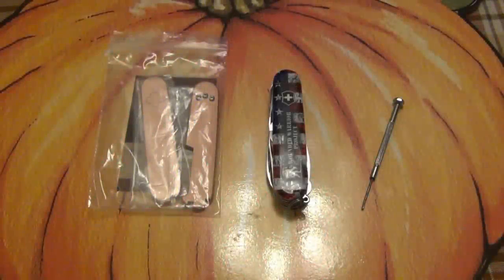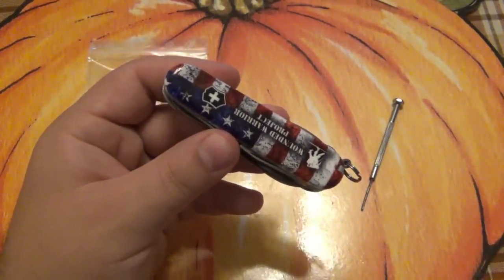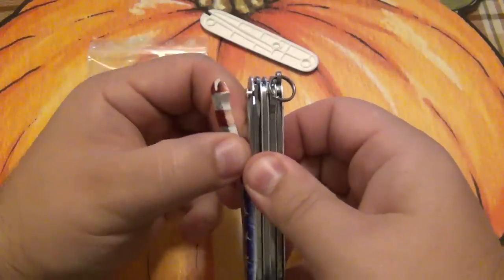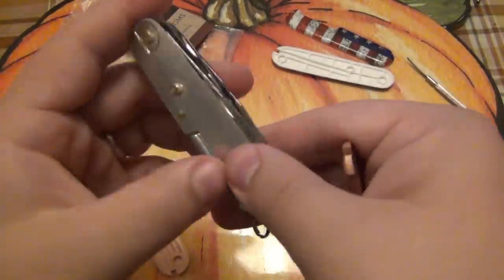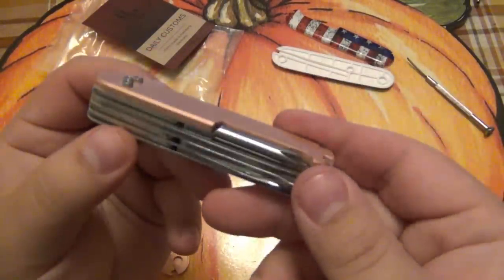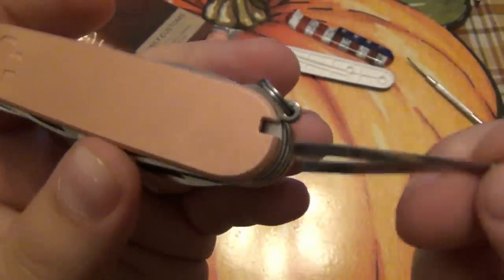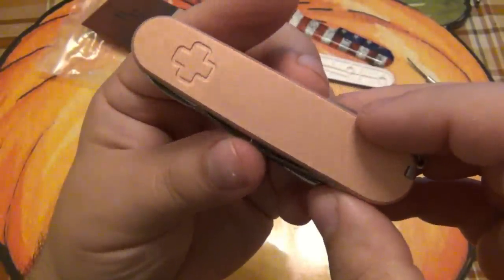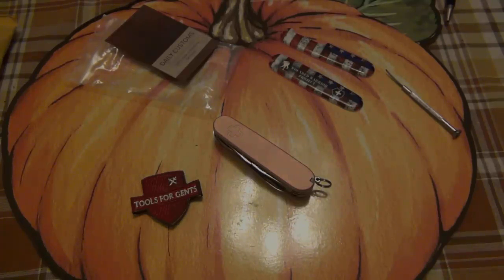How To Change / Install Swiss Army Knife Scales...(Custom Copper Scales From Germany)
GUS SHIRT :